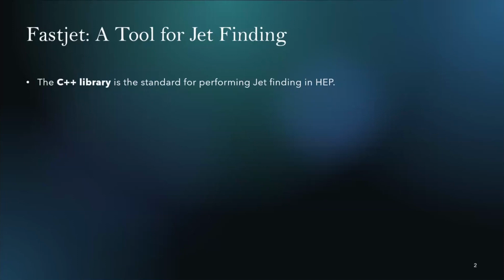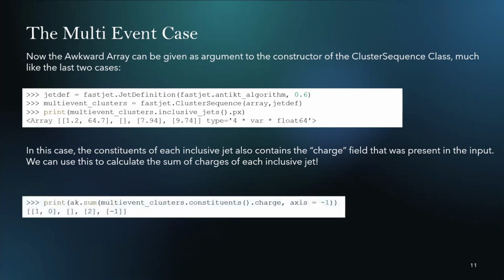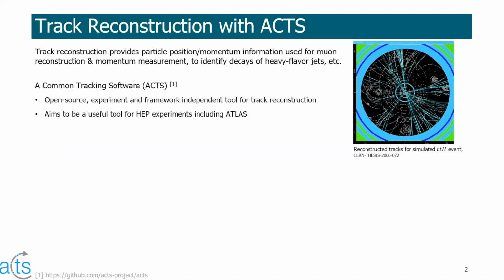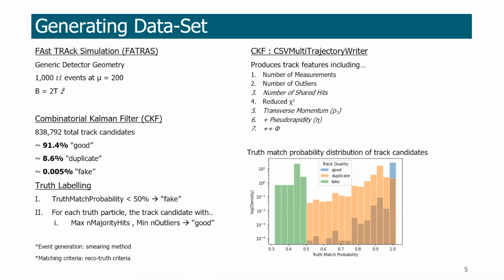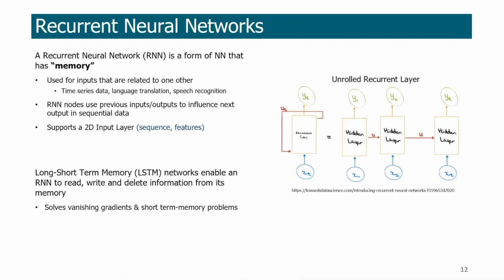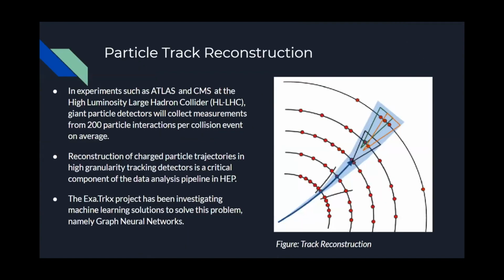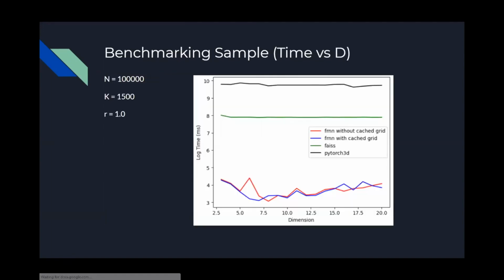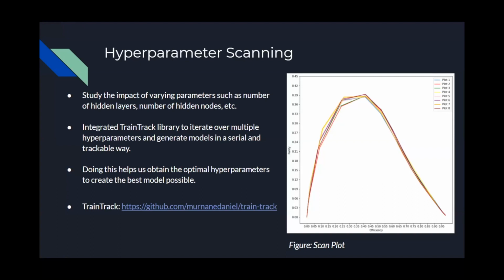IRIS-HEP Topical Meeting (8 Sep 2021) - Fellowship Presentations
00:29-19:32 Aryan Roy - "fastjet - Vectorized Jet-finding in Python"
19:32-42:33 Nupur Oza - "Deep Learning for Ambiguity Resolution in ACTS"
42:33-1:00:56 Varun Sreenivasan - "Graph Methods for Particle Tracking"